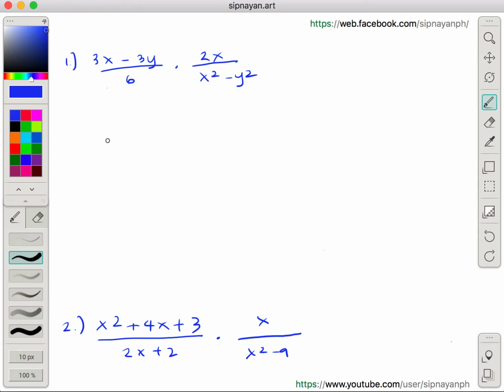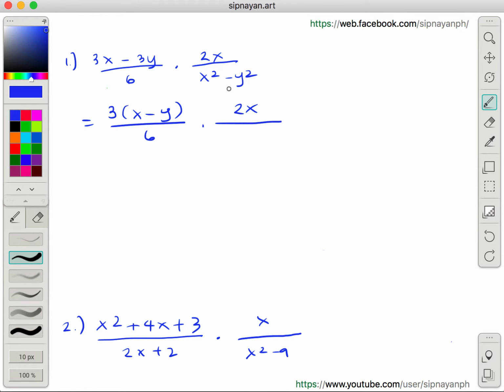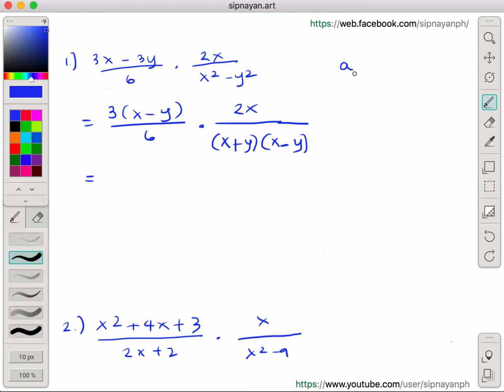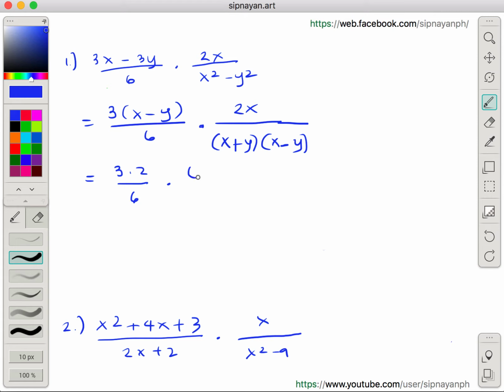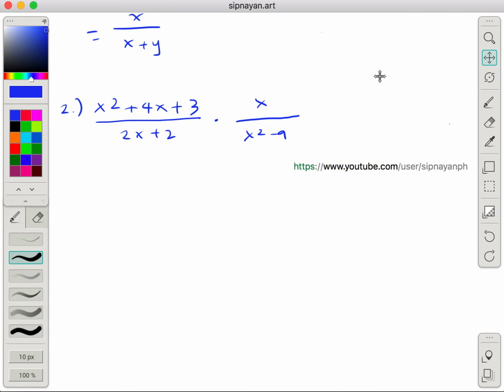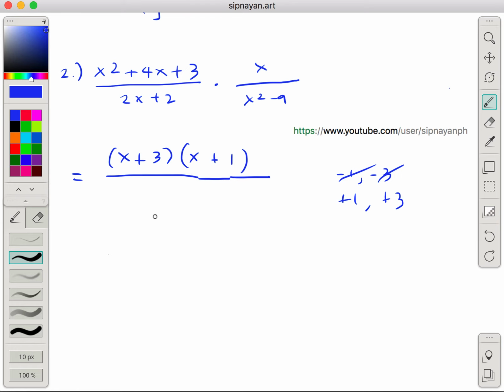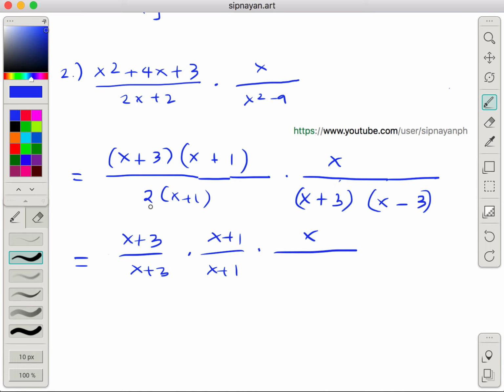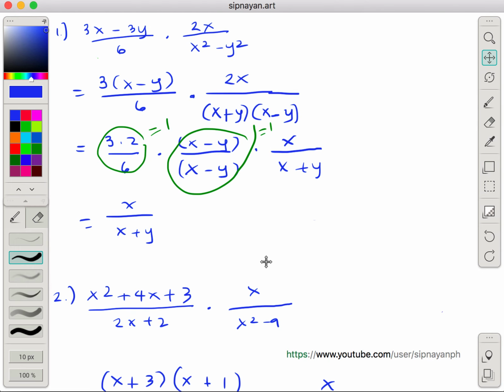REX11 Multiplication of Rational Expressions Part 2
In this video, we continue learning how to multiply rational expressions.